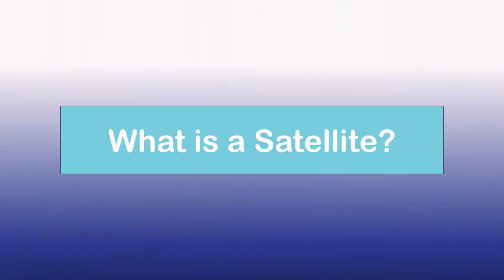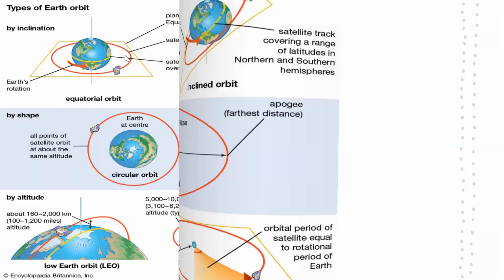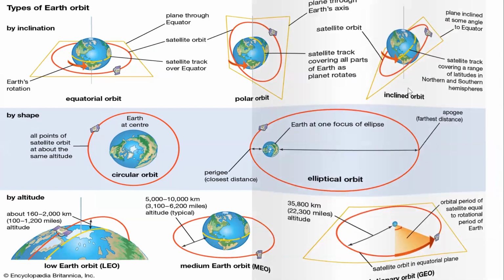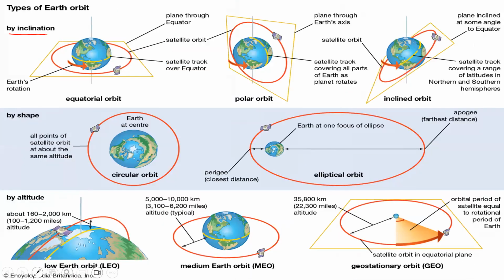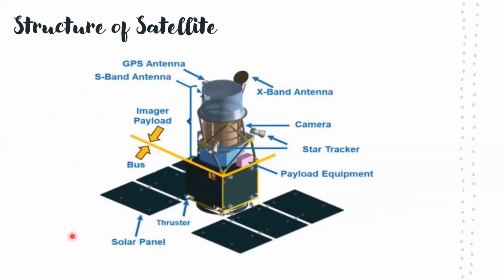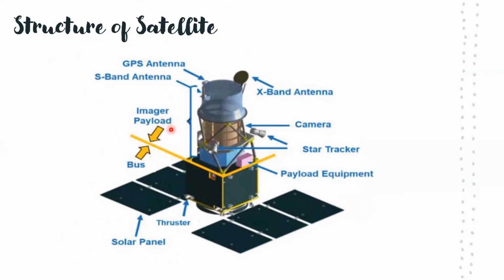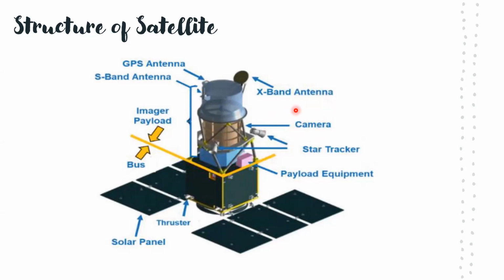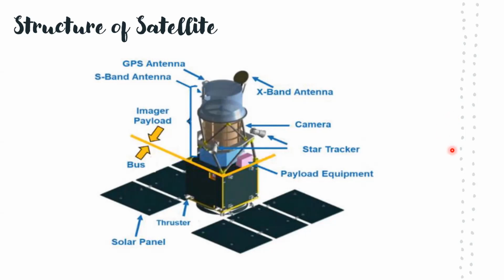Satellite_Learn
Satellite making and learning sessions involve the design, construction, and launch of artificial satellites into space. Participants gain an understanding of satellite design, systems integration, testing, and launch procedures. They explore various applications like telecommunications, weather monitoring, and navigation. The sessions emphasize the importance of rigorous testing and verification to ensure satellite reliability. Participants learn about launch vehicle selection, launch site preparations, and deployment processes. These sessions provide a comprehensive overview of satellite technology, engineering principles, and the benefits they bring to industries and society.